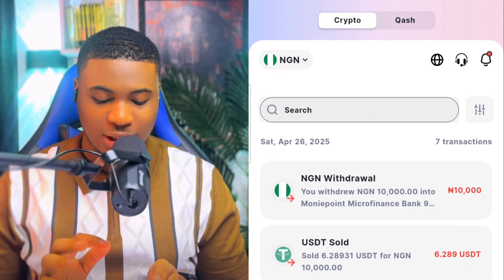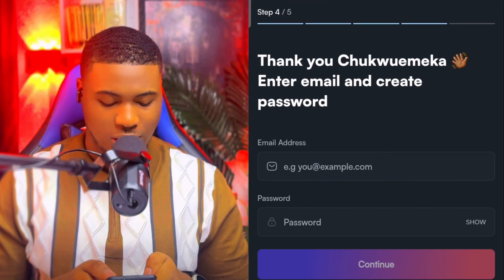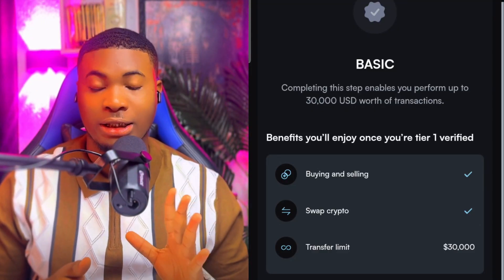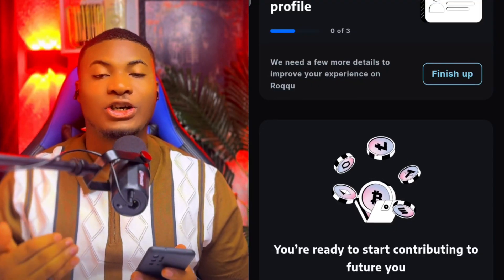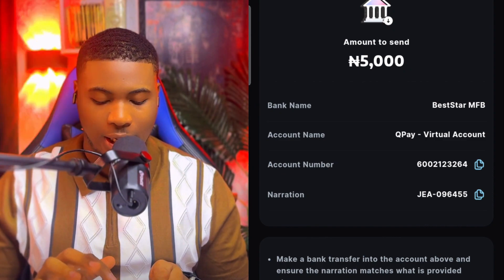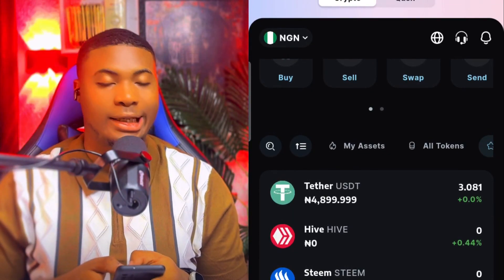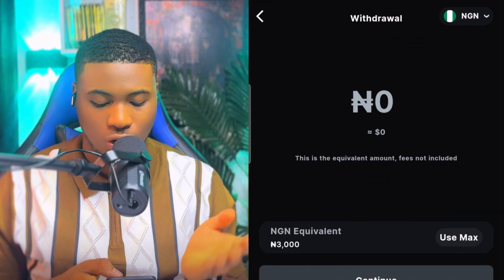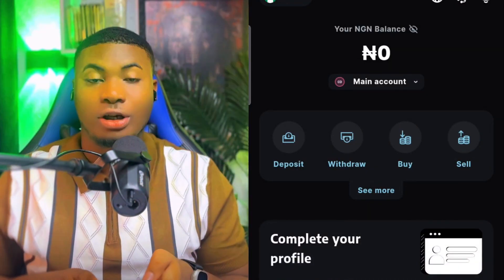How to Create a Crypto Wallet in 2025 (Send & Receive Funds in Naira Easily)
In this video, I’ll show you how to create a working cryptocurrency wallet in 2025 — step-by-step. You’ll also learn how to send and receive crypto funds in Naira using a trusted wallet. Whether you're a beginner or just want to learn how crypto wallets work in Nigeria, this guide is for you.

📌 I explain everything: from setting up your wallet, securing it, and receiving payments in local currency.

🔗 Wallet link and more setup info are in the pinned comment.

💡 This video is for you if you're searching for:
How to create a crypto wallet in 2025

Send and receive crypto in Nigeria

How to use crypto wallet for beginners

Convert crypto to naira easily

Start crypto transactions safely

💬 Drop a comment if you've used any crypto wallet or have questions!